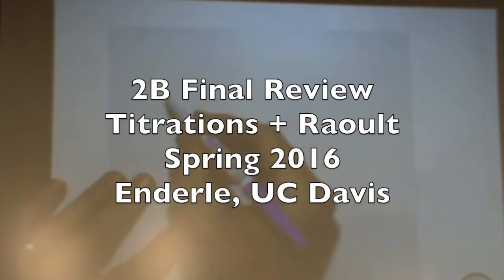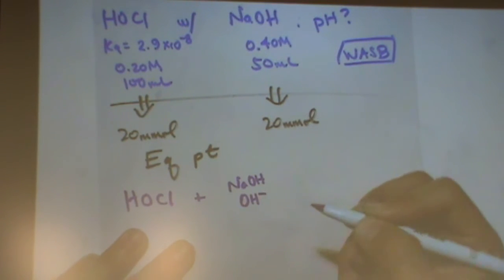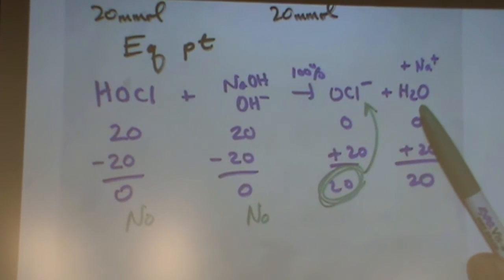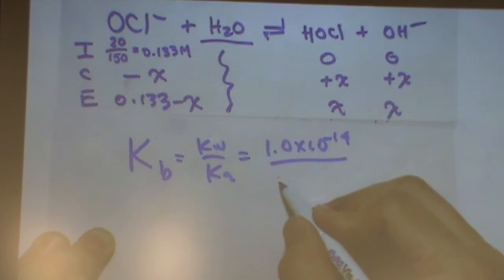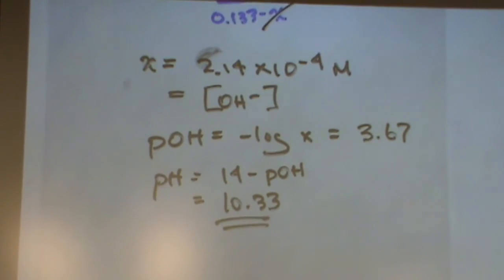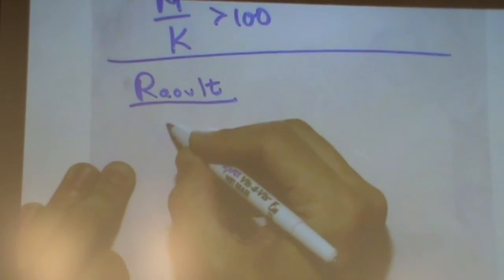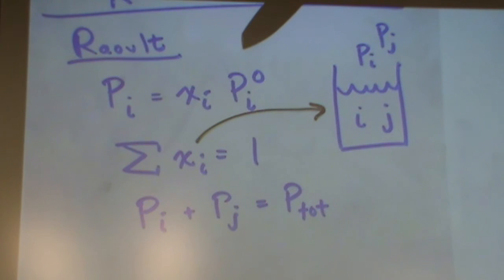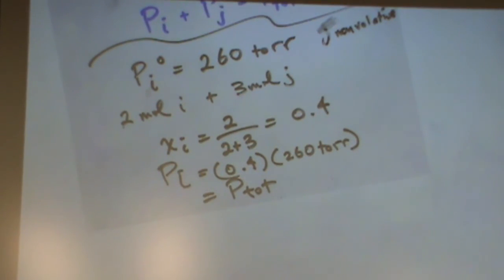2B Final Review S16 Titr+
A review of titrations and Raoult's law.

Note that coverage may vary from instructor and quarter.